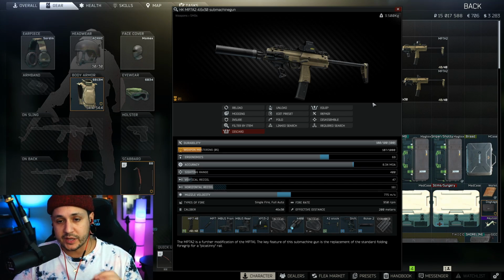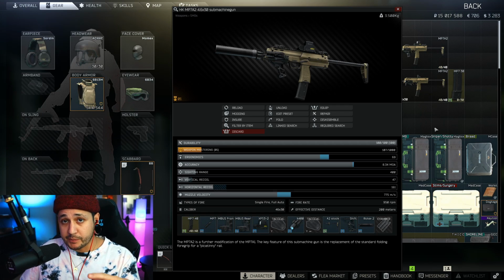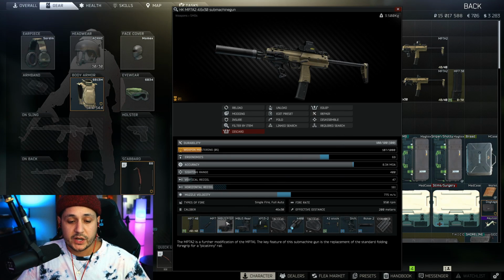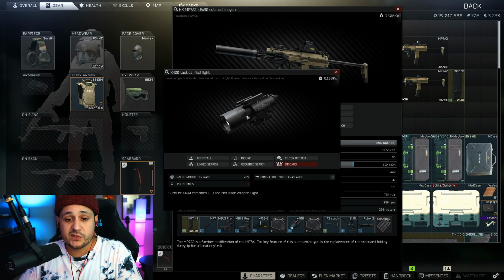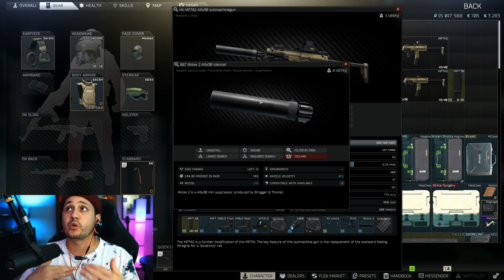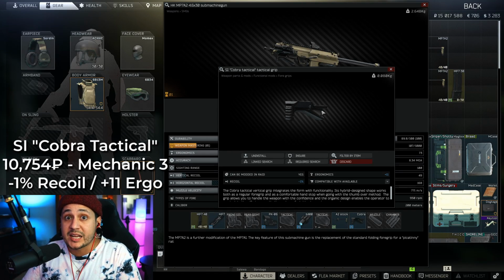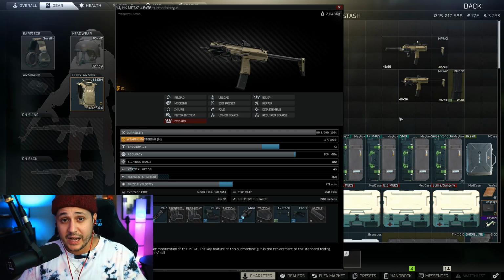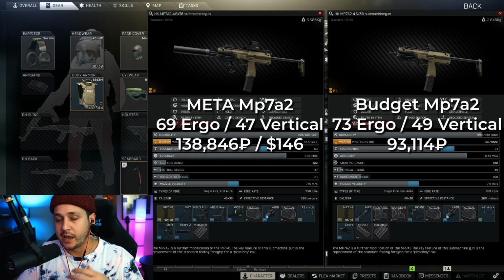BUDGET META MP7 - BEST SMG CLASS - Escape From Tarkov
I hope you guys aren't sleeping on this SMG! This build is crazy! I include both the meta and budget build of this weapon in the video and either are viable for more kills and better fights! This is the ultimate budget build and the ultimate meta build in the SMG class and I hope you guys enjoy! Lemme know what you think after you use it in the comments below. Thanks for being here!

- Time Stamps -
1:42 - Why not the mp7a1??
4:26 - Meta Build Starts
9:31 - Foregrip comparison
12:22 - Budget Build Starts
14:56 - Hideout Testing
17:21 - Complete Builds

- STREAM KITS -

- SOCIALS -

2 Corinthians 5:17